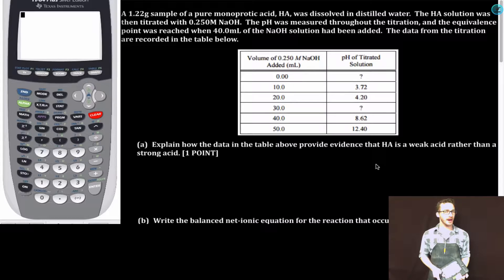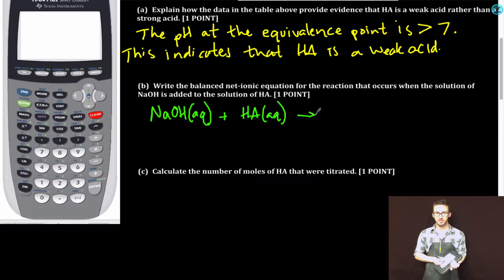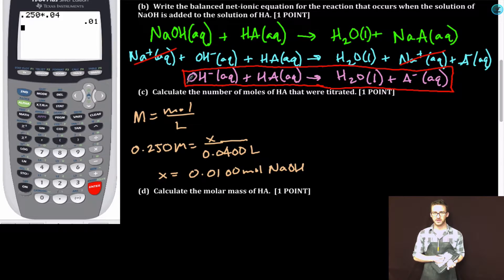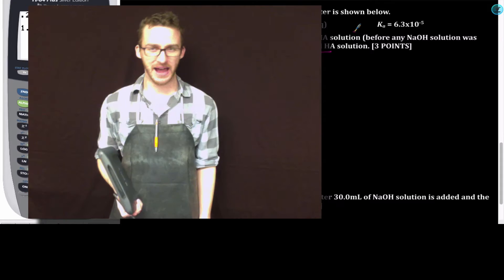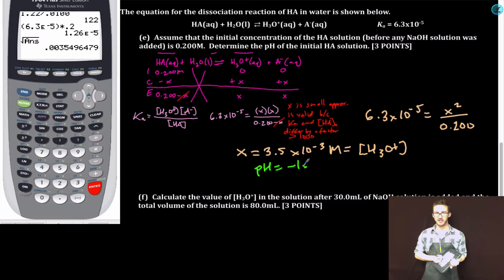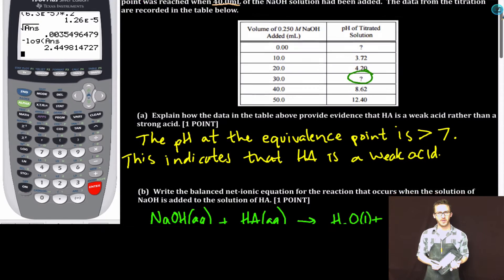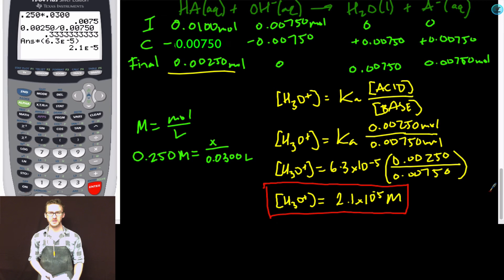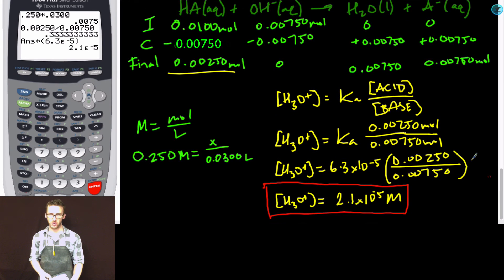AP CHEM Unit 8 Free Response #1